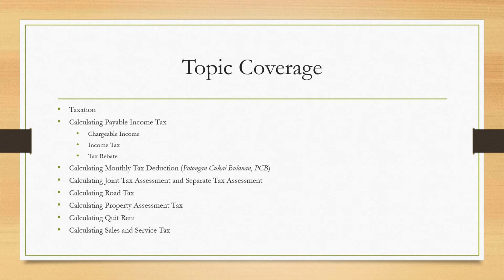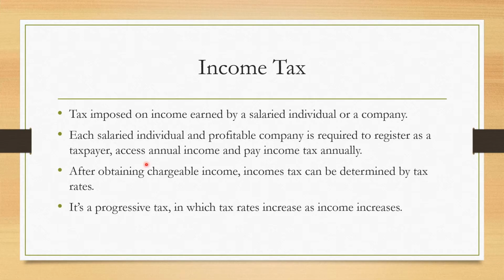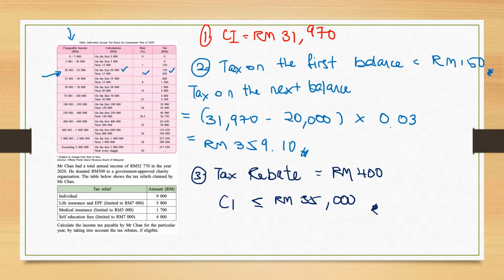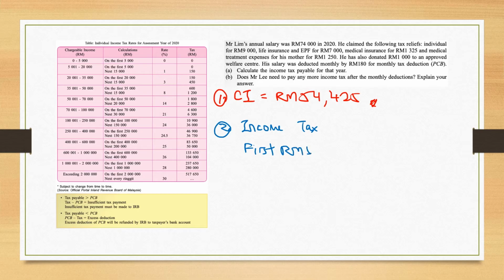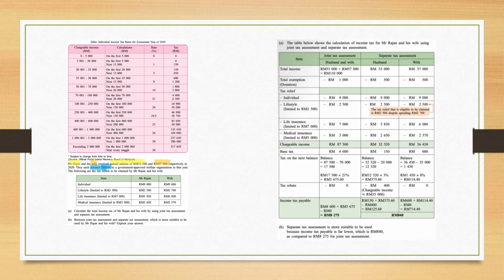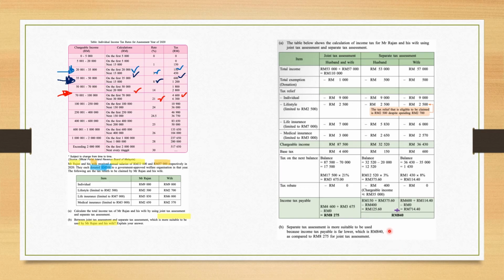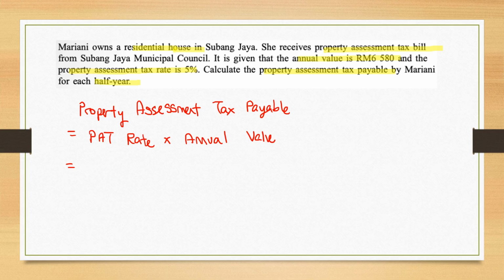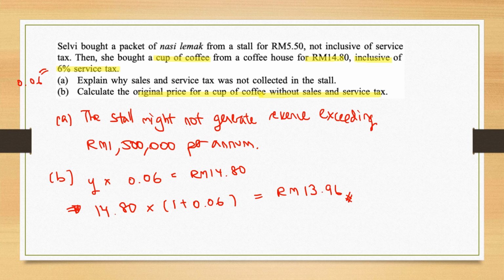Math Form 5 Chapter 4: Consumer Mathematics: Taxation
Contents covered:
- Taxation